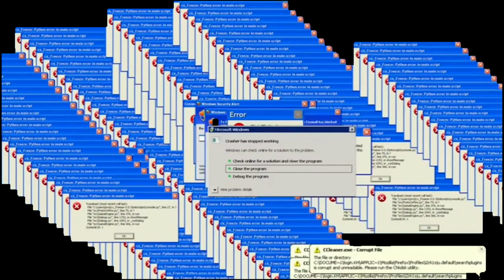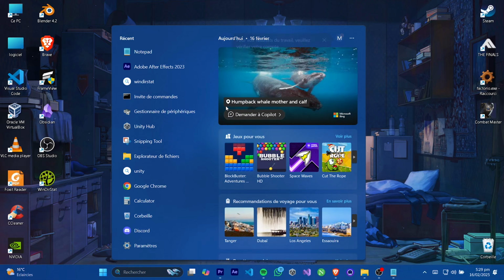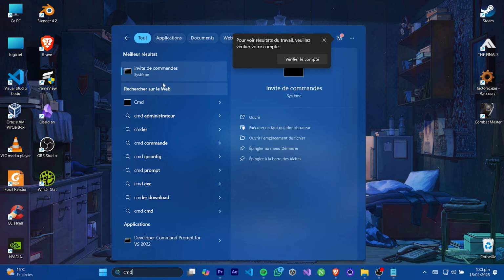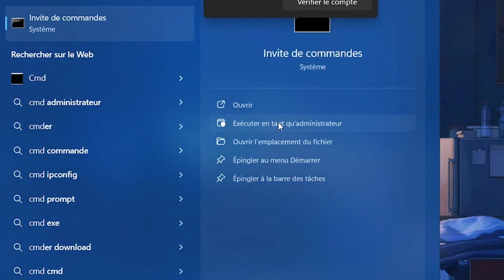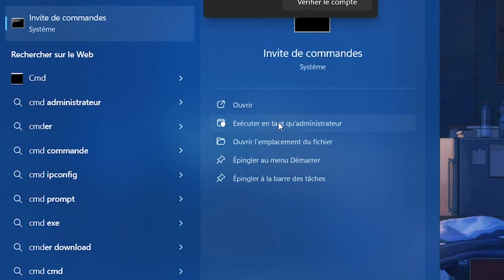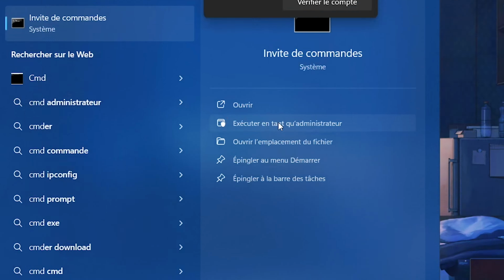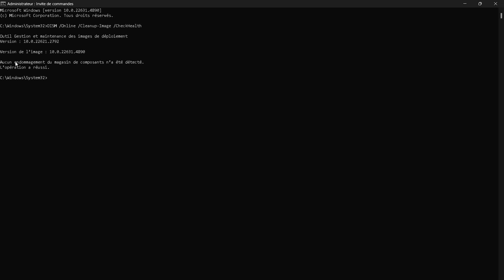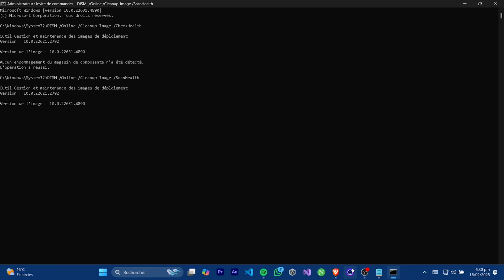How To Reinstall Windows 10/11 Without Losing Data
Command:
1/
sfc /scannow
2/
Type these one by one, pressing Enter after each:
3/
check the video for the 3rd one
Fix Windows Errors in Minutes – No Reinstall Needed!
How to Fix Corrupted Windows Files Without Reinstalling!
Quick Fix for Corrupted Windows Files – No Reinstall!
Repair Windows System Files FAST – No Reinstall!
How to Repair Windows Files Without Losing Data!
No More Windows Errors! Fix System Files Fast!
Fix Windows 10/11 Errors in Minutes – No Reinstall!
How to Fix Your PC Without Reinstalling Windows!
Fix Corrupted Windows Files Without Reinstalling Windows!
Easy Fix for Corrupted Windows Files – FAST!
How to Fix Corrupted Files in Windows Without Reinstalling!
Windows Errors? Fix Them Fast Without Reinstalling!
How to Fix Corrupted Windows Files in 5 Minutes!
Repair Your Windows Without Reinstalling – Simple Fix!
Quickly Fix Windows Errors – No Reinstall or Data Loss!
How to Fix Windows Errors Without Reinstalling Windows!
Windows 10/11: How to Repair Corrupted System Files!
How to Repair Windows Without Reinstalling – Easy Fix!
Fix Your Windows 10/11 Corrupted Files Without Reinstalling!
How to Quickly Repair Corrupted Windows Files – No Reinstall!
Fix Windows System Files Fast – No Reinstall or Data Loss!
Fix Windows 10 Errors in Minutes – No Reinstall Needed!
Repair Your Corrupted Windows Files Without Reinstalling!
How to Repair Windows System Files Without Reinstalling!
Fix Windows Errors Without Reinstalling – Fast and Easy!
How to Quickly Fix Corrupted Files in Windows!
Fix Corrupted Windows Files Fast – No Reinstall!
How to Fix Windows 10/11 Errors – No Reinstall Needed!
Windows Corruption Fix – No Reinstall, Just Repair!
Quick Fix for Windows Errors Without Reinstalling!
How to Fix Corrupted System Files Without Reinstalling Windows!
Easy Windows Repair – No Reinstall Needed!
Fix Windows 10/11 Files Fast Without Reinstalling!
Windows Error Fix – How to Repair Corrupted Files!
How to Fix Corrupted Files in Windows 10 Without Reinstall!
Fix Windows System Files Without Reinstalling!
No Reinstall Needed – Fix Your Windows Errors Fast!
How to Fix System Files on Windows Without Reinstalling!
Fix Your Corrupted Files in Windows – Fast & Easy!
How to Fix Windows Without Reinstalling – Fast and Simple!
Fix Windows Errors Fast Without Reinstalling Your PC!
How to Fix Windows Errors Quickly – No Reinstall!
How to Fix Corrupted Files Without Reinstalling Windows 10!
Windows Repair – Fix Corrupted Files Without Reinstalling!
How to Fix Your PC in Minutes – No Reinstall!
Windows System Fix – No Reinstall, Just Repair!
How to Repair Corrupted System Files in Windows 10 & 11!
Fix Your Windows Errors Fast – No Reinstall Required!
Repair Corrupted Windows Files Without Reinstalling!
How to Quickly Repair Windows System Files – No Reinstall!
Fix Windows System Files Without Reinstalling Windows 10!
No Reinstall! Fix Windows 10/11 Corrupted Files Fast!
How to Fix Windows 10 System Errors Without Reinstalling!
How to Repair Windows System Files – Fast & Easy!
Fix Windows System Files Quickly – No Reinstall!
How to Fix Your Windows 10/11 Errors Fast and Easy!
Fix Corrupted Windows Files in 5 Simple Steps!
Fix Corrupted Files in Windows 10 Without Reinstalling!
Fix Windows Files in Minutes – No Reinstall Required!